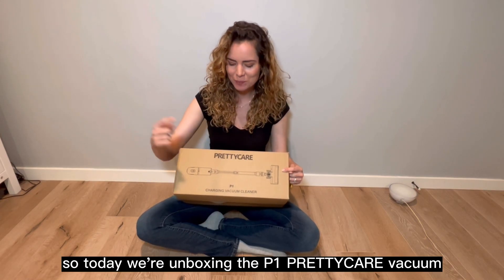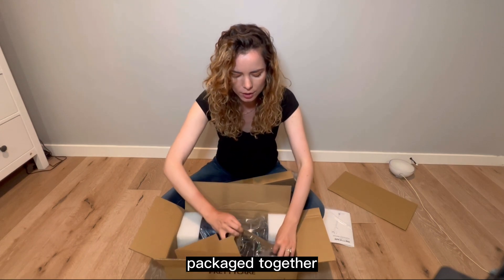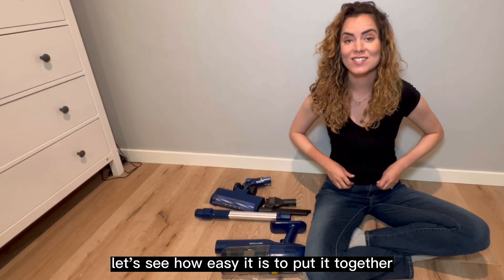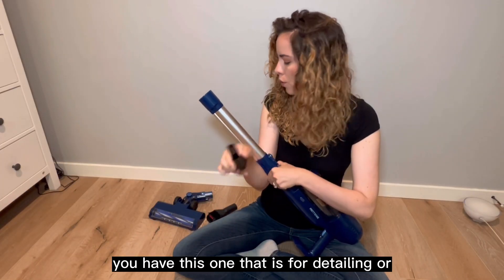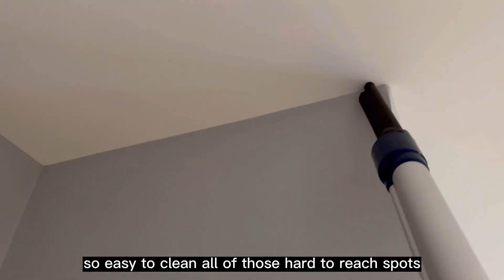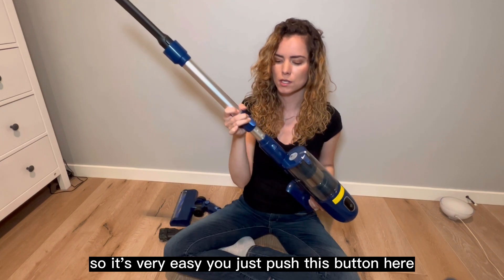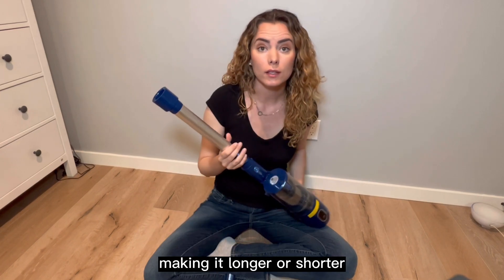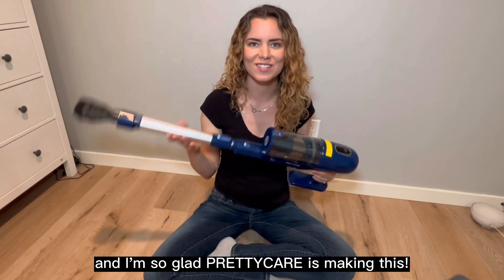This is PRETTYCARE P1 unboxing. An unboxing video to get you excited!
About this item:
🏡【26Kpa Brushless Digital Motor+30% More Power Compared to Equivalent Vacuum Cleaners】
🏡【Long Run Time + Whole-House Cleaning】
🏡【LED Touch Screen + Two-speed Adjustable Suction】
🏡【99.99% Filtration + Fresh Air】
🏡【180° Rotatable LED Brush Head+ Dust has Nowhere to Hide】